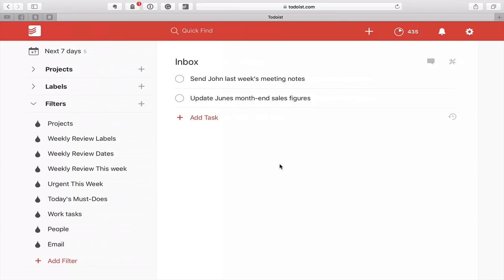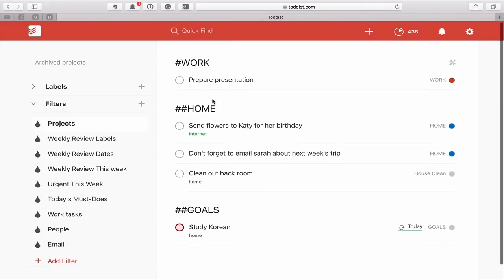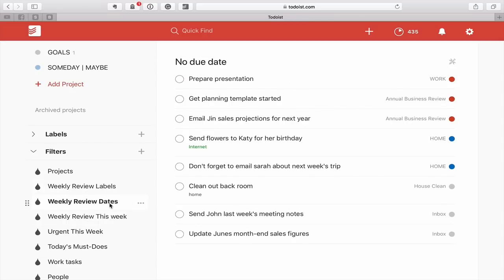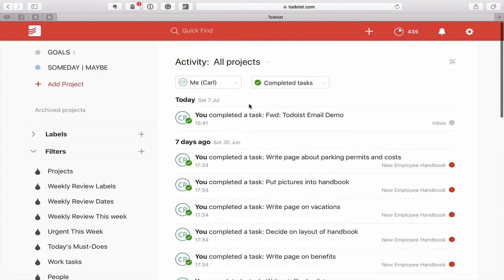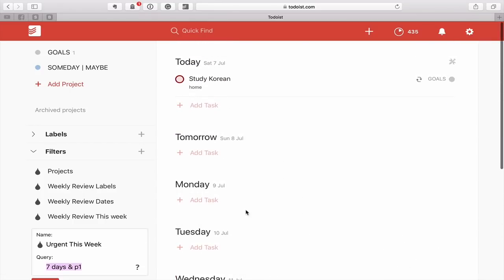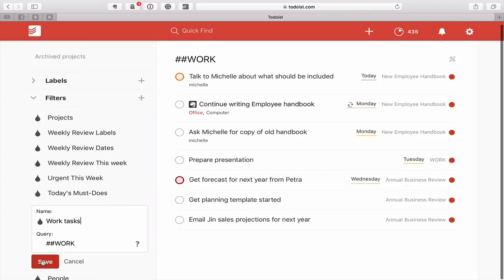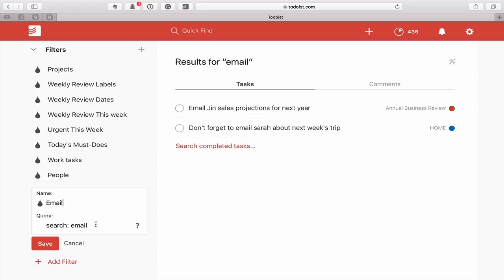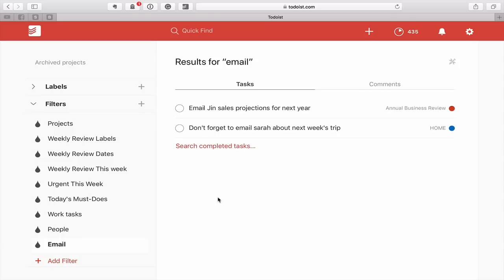Working With Todoist | Ep 160 | Some Great Todoist Filters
In this episode, I answer a question about creating some fantastic filters for everyday use.

Find out more about my latest online course:
The Ultimate Guide To Planning Goals

You can also enrol in my free Beginners Guide To Building Your Own Productivity System right here.